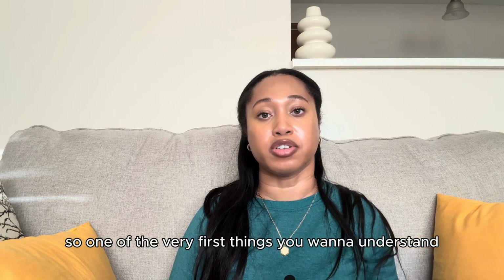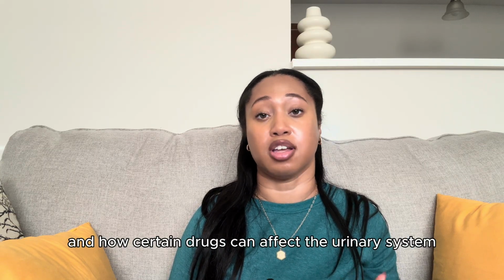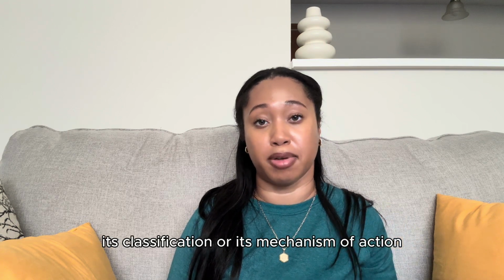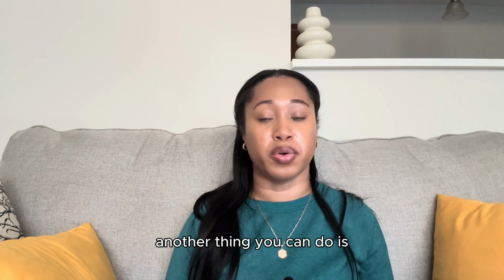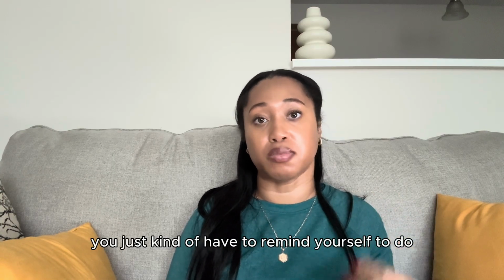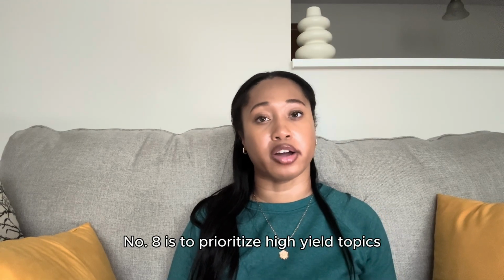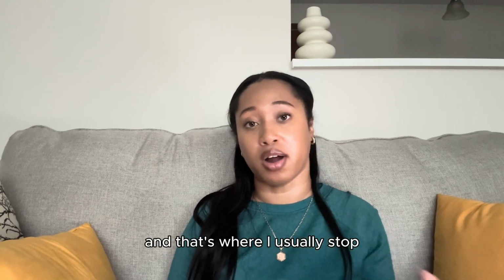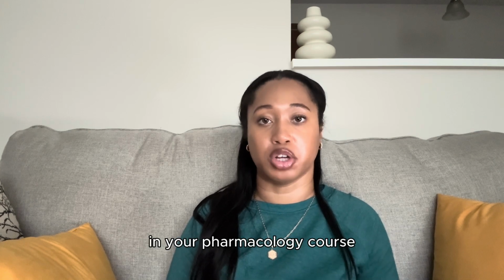How I Studied Pharmacology (as a near 4.0 GPA nursing student)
Watch to learn more about what I've done to succeed in my nursing pharmacology courses!